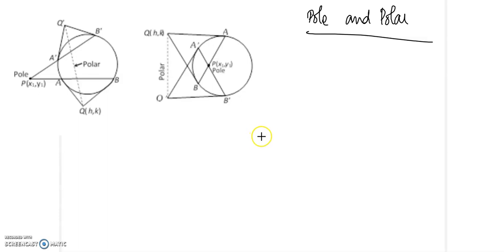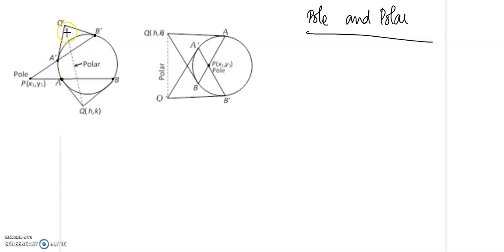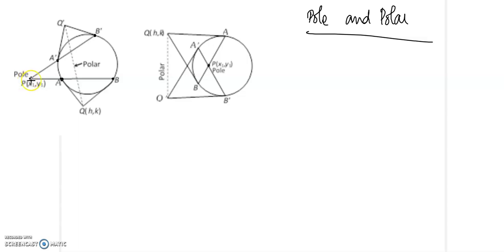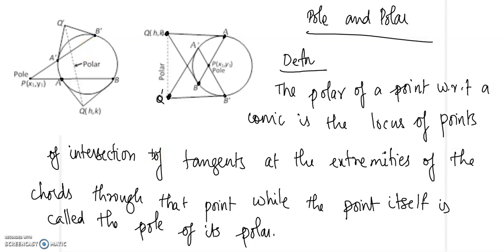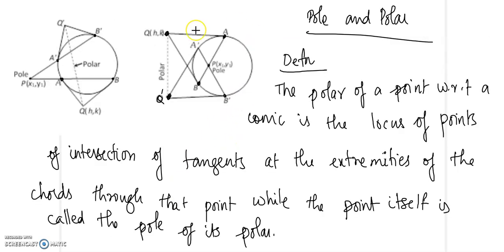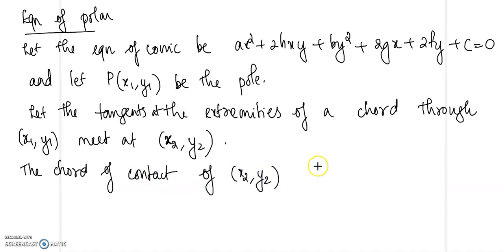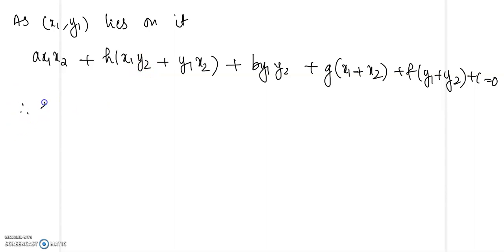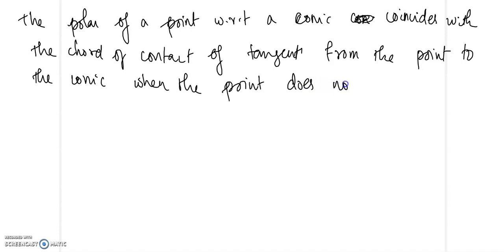ANALYTIC GEOMETRY || LECTURE-36 || MS